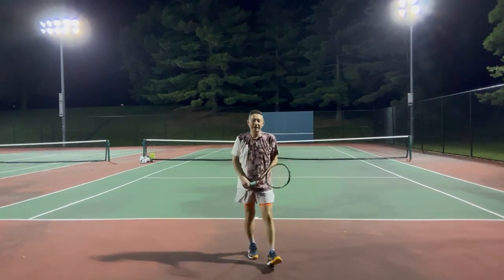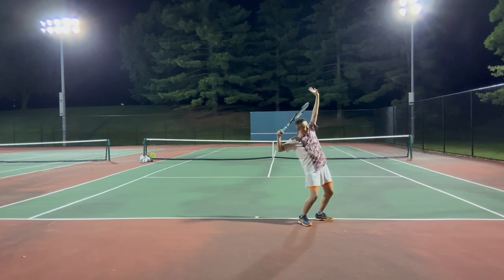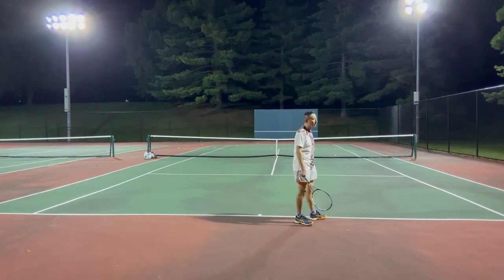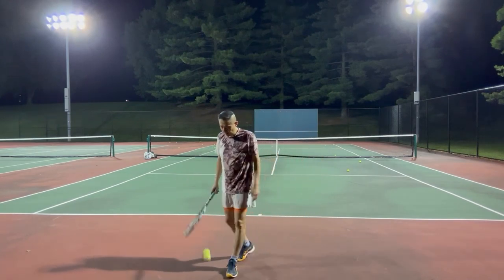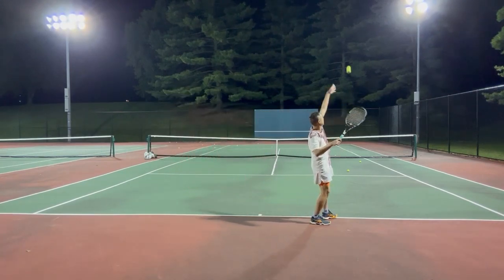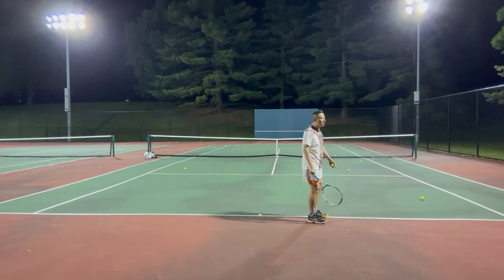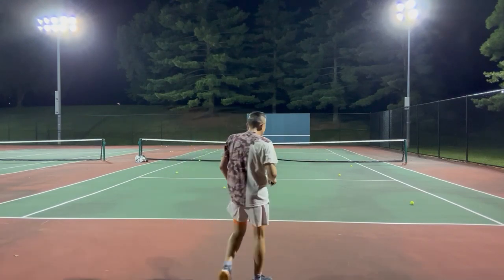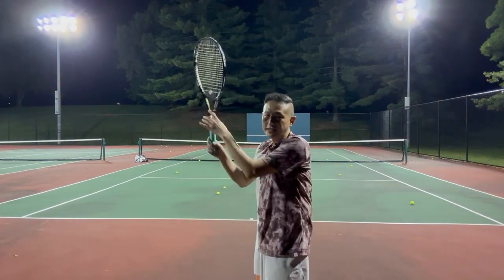Faster serve with fluid motion and racket head drop. Leg drive and shoulder for effortless power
Faster serve with fluid motion and racket head drop. A few drills for using the leg drive and shoulder rotation for effortless power, which will help you achieve powerful first serves and reliable slice serves and kick serves. Feel the kinetic chain in a tennis service.

00:00 - intro
01:09 - fluid motion
04:05 - common issues
07:50 - drills for fluid motion
11:55 - loose wrist
13:52 - outro